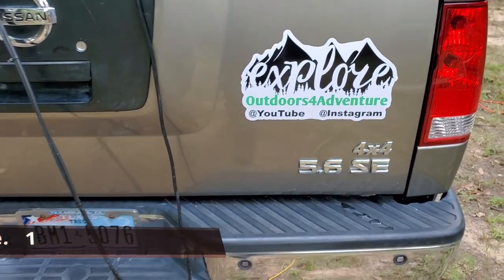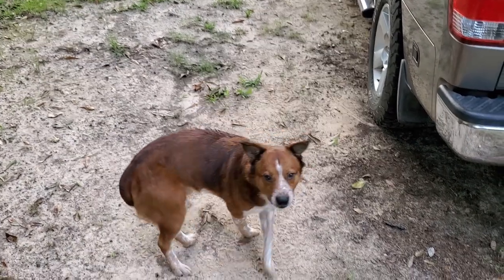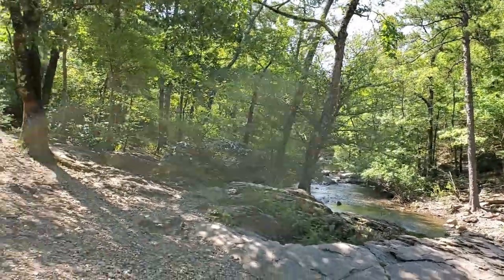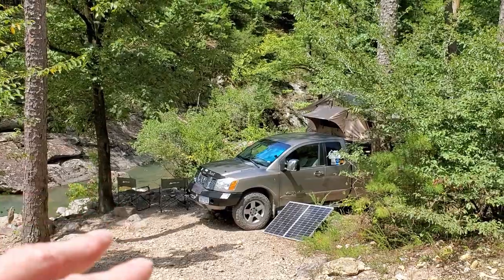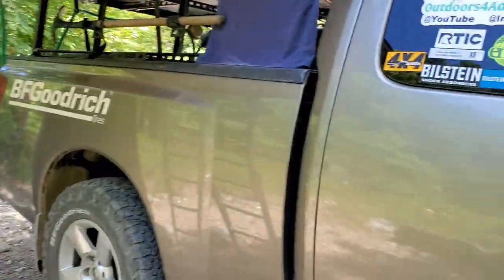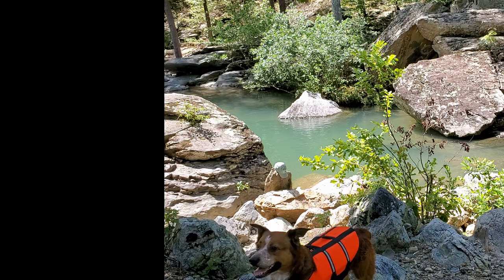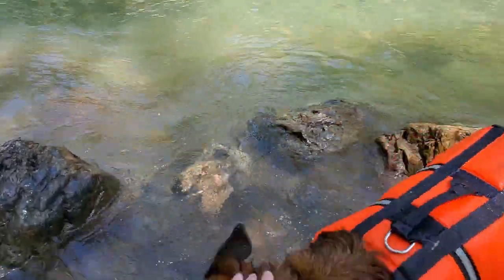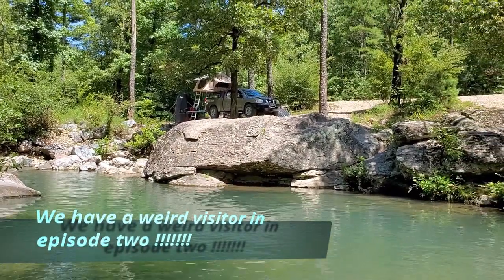Dispersed Camping ,Crooked Creek Swim Hole, Ouachita National Forest , Part 1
In this video I Make a roadtrip into the Ouachita Nation Forest. I setup to disperse camp along crooked creek in a spot right next to a deep swim hole. The water is crystal clear and very cold. Which is a good thing on these hot days. I have to do a bit of work to get the Nissan Titan overlanding truck level. Sometimes the spots you want to setup in, just are not very flat. I show a couple of spots that would be great to setup a primitive camp in. I will give you a good look at the area and you will get to see our Texas Heeler swim as he plays with his water toy. I will break these videos down into a couple of videos or so, to keep the length down a bit.  part 2 will be up soon. In part 2 you will see a weird visitor we get at camp and more of this wonderful area. Thanks out to all that support us.

LED Lights I put under my rooftop tent

"Product prices and availability are accurate as of the date/time indicated and are subject to change.
Any price and availability information displayed on [relevant Amazon Site(s), as applicable] at the time
of purchase will apply to the purchase of this product."